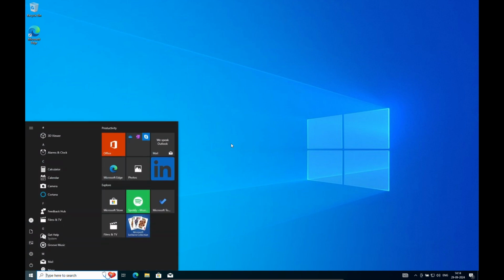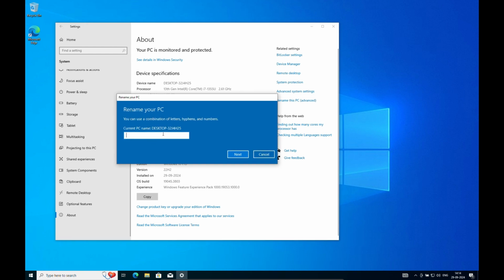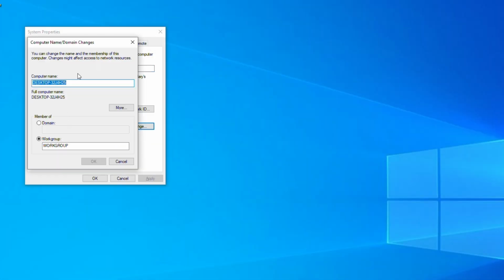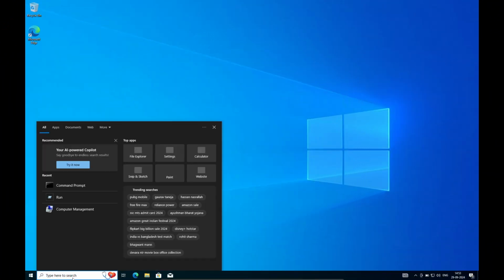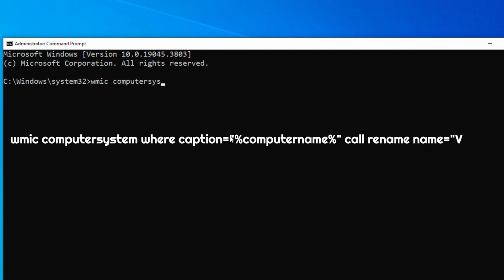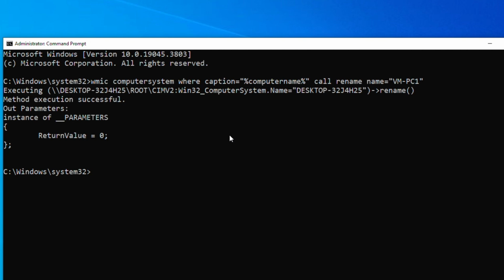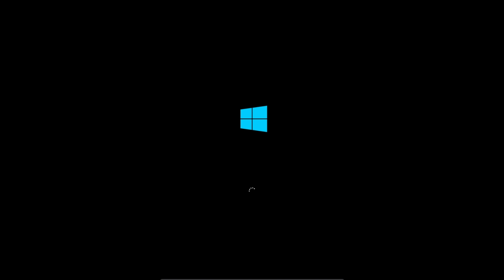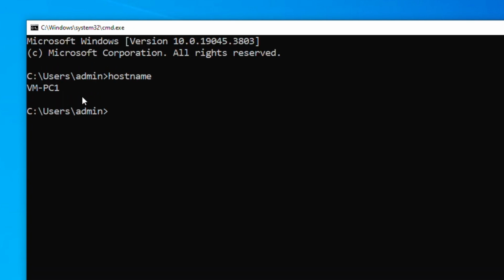How to Rename Your PC in Windows Using GUI and CMD | Step-by-Step Guide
In this video, I’ll show you two simple ways how to rename your PC in Windows:

Using the Graphical User Interface (GUI) – A quick and easy way to rename your computer through the Windows settings.
Using Command Prompt (CMD) – A faster method for those who prefer using commands.
Whether you're a beginner or advanced user, this guide will help you rename your computer in just a few minutes! 🔧

Steps Covered:

Renaming your PC via the Windows Settings (GUI)
Renaming your PC using the Command Prompt (CMD)
Restarting your PC to apply the changes

how to change my pc name in windows 11
how to change my pc name on windows 11
how to change name of pc in windows 11
how to change pc name in windows 11 by cmd
how to change pc name in windows 11 by default
how to change pc name in windows 11 default
how to change pc name in windows 11 dell laptop
how to change pc name in windows 11 desktop
how to change pc name in windows 11 explorer
how to change pc name in windows 11 file
how to change pc name in windows 11 file explorer
how to change pc name in windows 11 free
how to change pc name in windows 11 from cmd
how to change pc name in windows 11 home to pro
how to change pc name in windows 11 without admin rights
how to change the pc name in windows 11
how to change windows name in windows 10

how to rename PC in windows 11
how to rename my laptop windows 11
how to rename pc windows 11
rename windows 11 computer
how to rename pc in windows 11 tutorial
rename pc windows 11
how to rename your windows 11 pc
how to change pc name on windows 11
rename computer windows 11
rename windows 11
how to change computer name in windows 11
change pc name in windows 11
rename pc
to change your computer's name in windows 11
windows 11 rename
how do i rename windows 11
change the computer name in windows 11
rename
rename in windows
rename your pc in windows 11
how to rename pc name on windows 11 using powerhell line
rename pc in windows 11

how to rename PC in windows 10
rename this pc
rename windows 10 pc
rename computer windows 10
rename
rename pc windows 10
how to rename your pc
how to rename pc
set pc name
how to change pc name in windows 10
how to rename computer in windows 10
laptop rename
name of this computer
rename your computer in windows 10
rename computer
change pc name
change computer name
how to change name in pc windows 11
how to change computer name on windows 10
how to change computer display name in windows 10
how change pc name in windows 10
how to change computer name in laptop
how to change pc name in windows 11
how to change pc name in windows 10 pro
how to change hostname in windows 10
rename computer
rename computer powershell